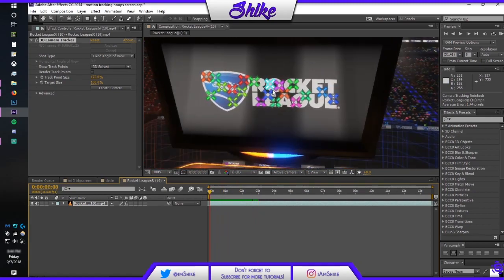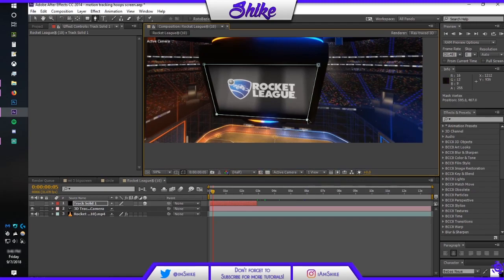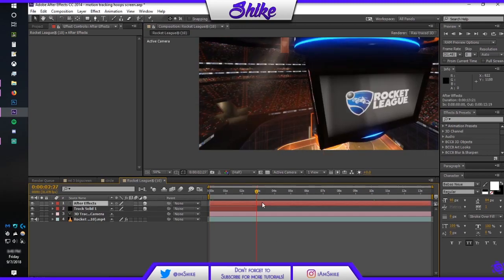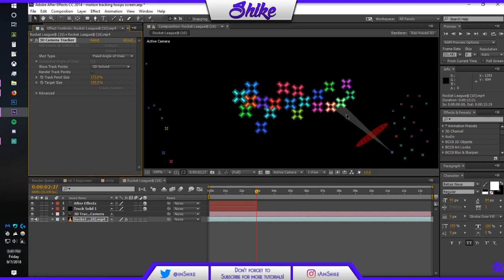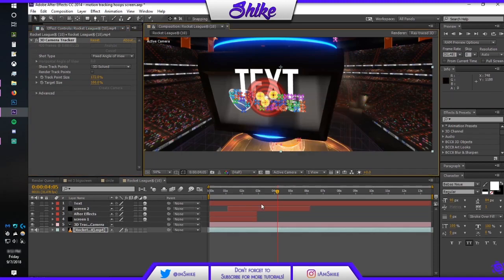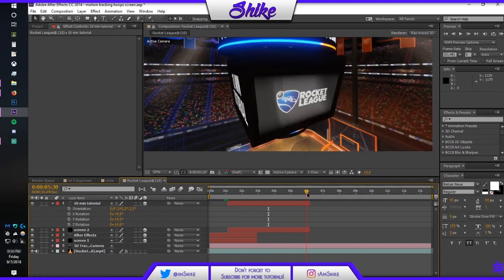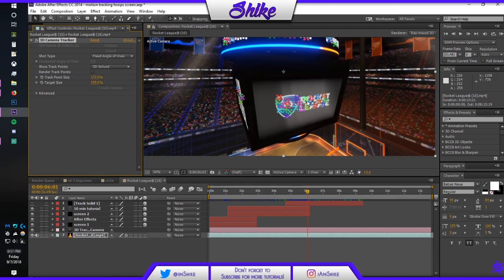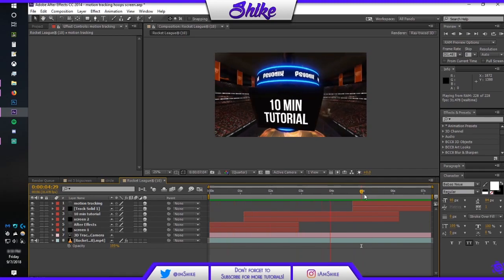After Effects 10 Minute Tutorial: Motion Tracking (footage from Rocket League)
Hope you learned something during your stop by!
Tutorial ends at about 9 minutes, the rest is repetition and commentary to help learn more things.
Twitch.tv/iamshike